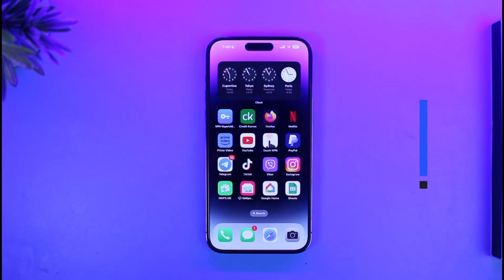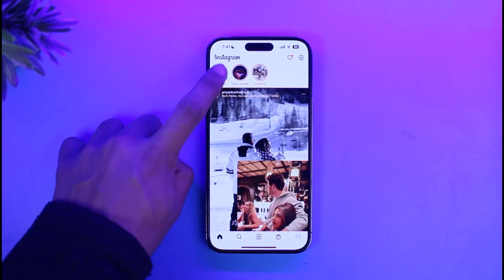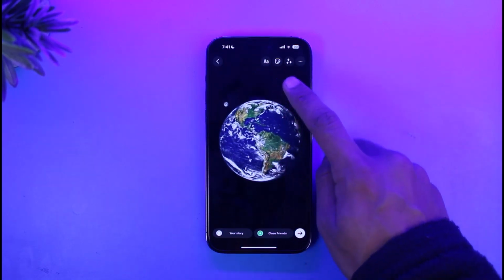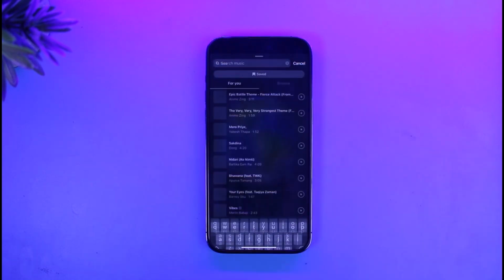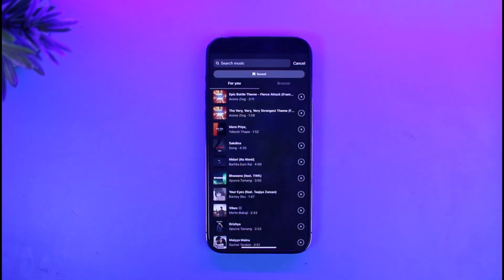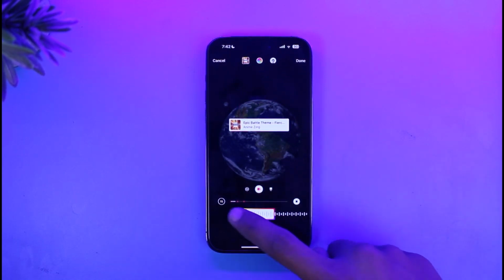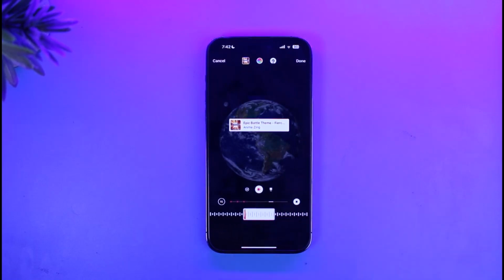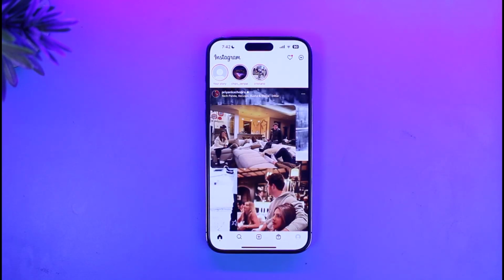How to Add Music to Instagram Story on iPhone !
This video guides you through an easy step-by-step process to add music to your Instagram story from your iPhone. So make sure to watch this video till the end.

~ Chapters:
0:00 Introduction
0:14 Create Simple Story
0:31 Add Music to Story
1:43 Conclusion